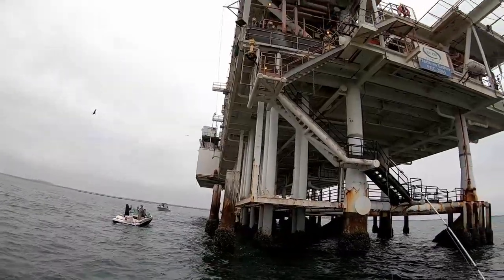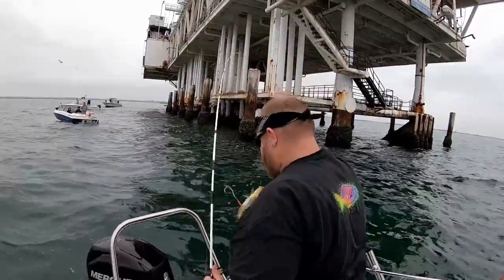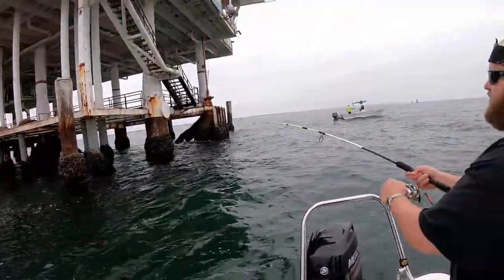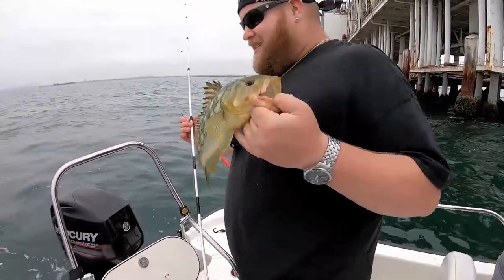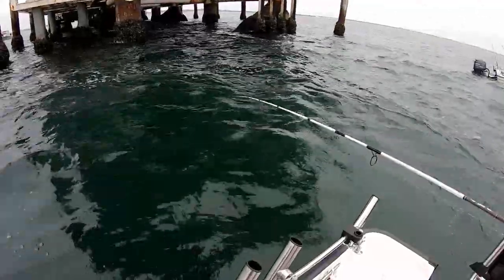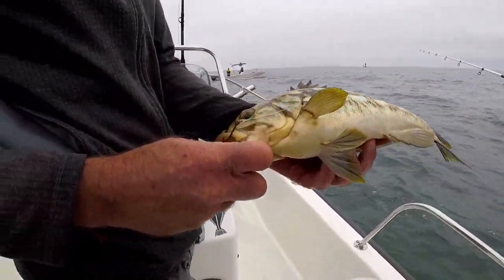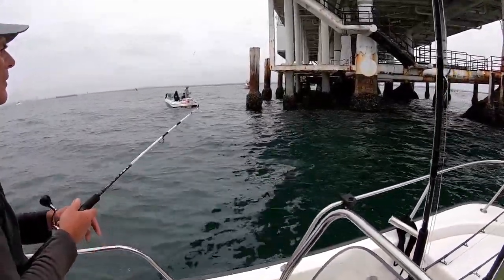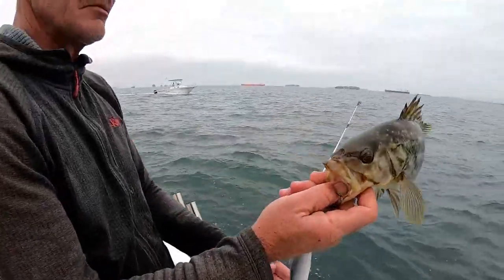What's Hiding Under This OIL RIG?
There's something lurking beneath these oil rigs. I'm here to find out what it is and what they eat... In this funny and educational fishing video, I go explore this oil rig with some live bait. I am joined by my good friends Dale "Thresher Master" Edmunds from Huntington Beach and Tyler "The Shark Sniper" May from LBSFGuides.com! We are out in the Pacific Ocean fishing near Long Beach, in Southern California. We used live sardines and mackerel as out live bait on a fly line with 20 pound test clear line.